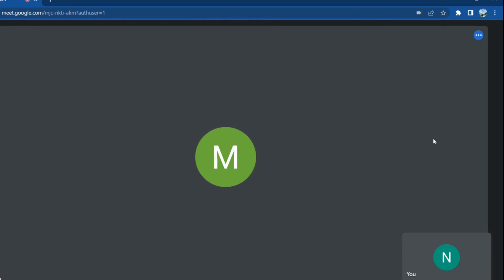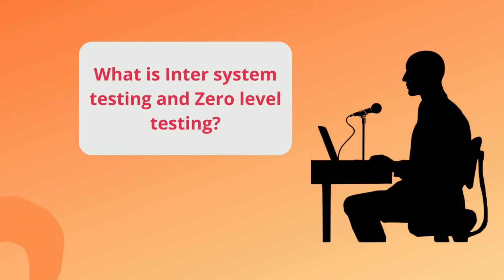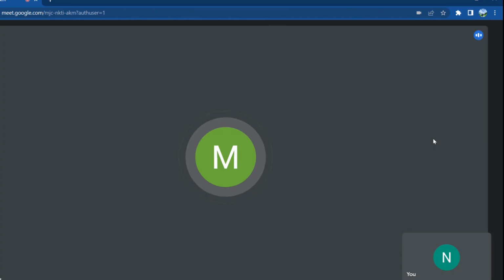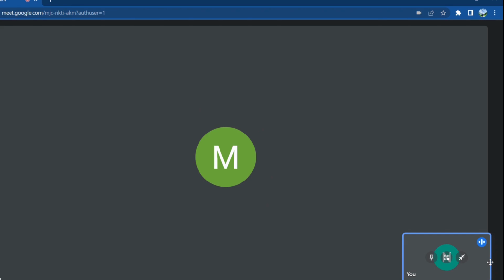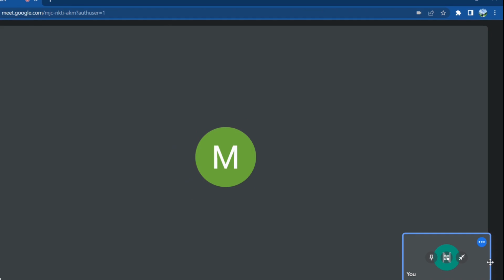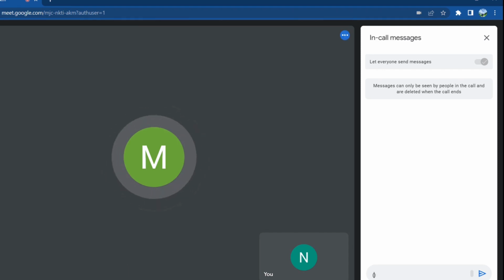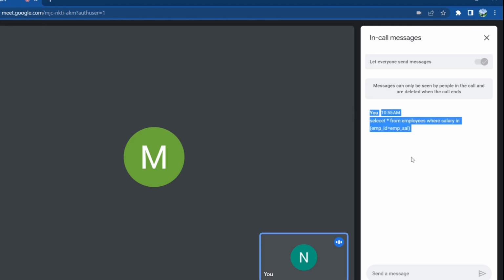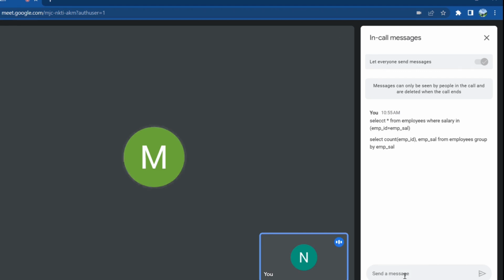Software Testing Mock Interview | [ 2-3 YOE] | Skills : Manual + API + DB | Software Testing Zone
Software Testing Mock Interview | [ 2-3 YOE] | Skills : Manual + API + DB |